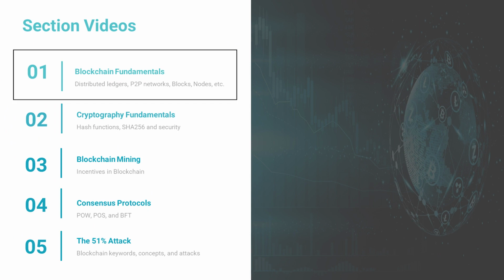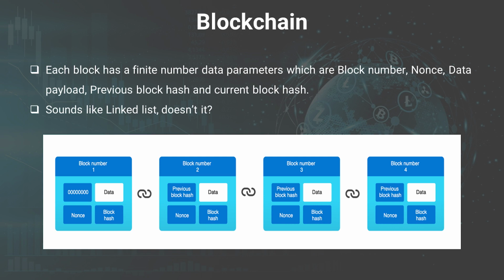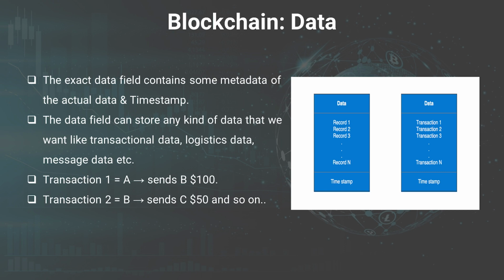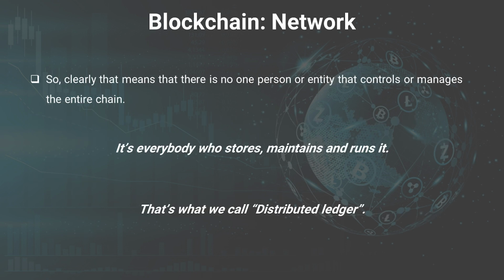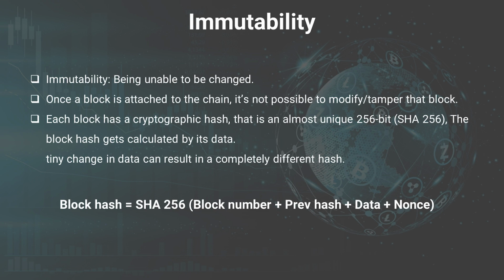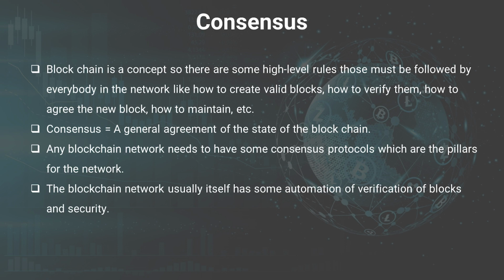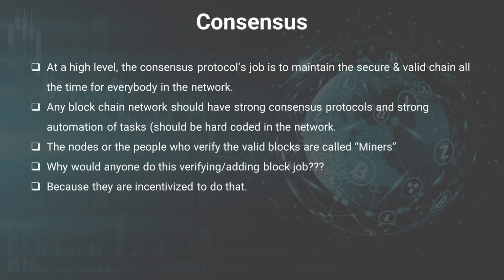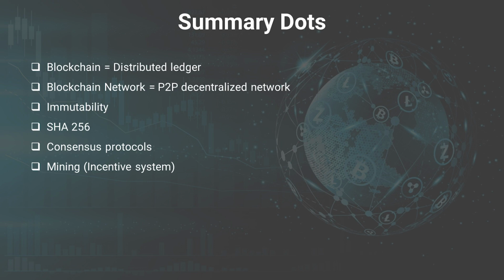Cryptocurrency using Blockchain Technology - Course Overview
A Complete Beginner’s Guide for understanding Blockchain and Cryptocurrency concepts from Basics to Advanced. To know more about this premium course and get started on CodeRed, visit this link: